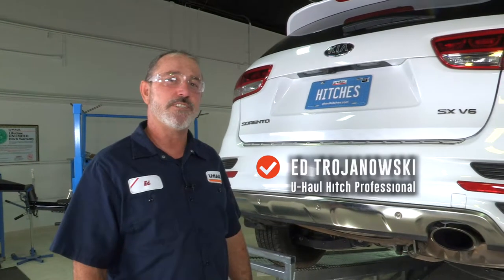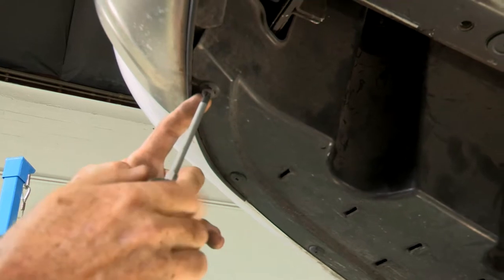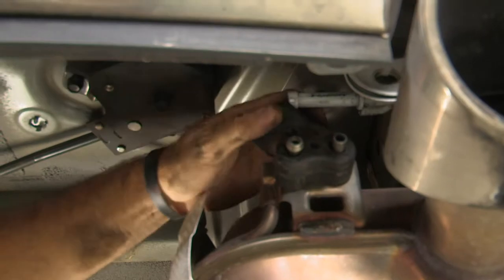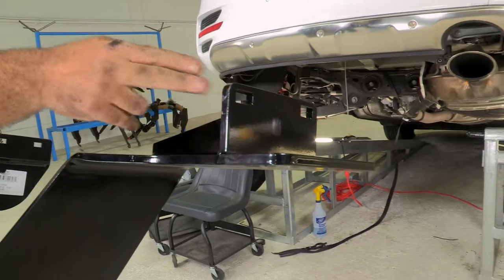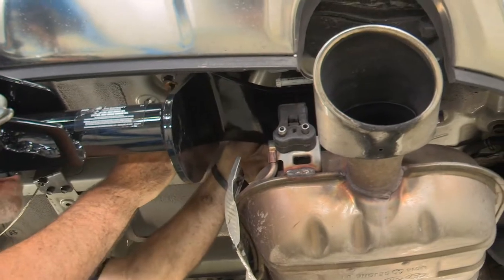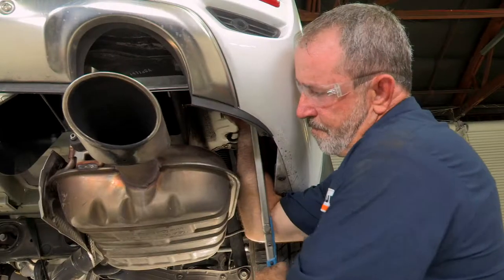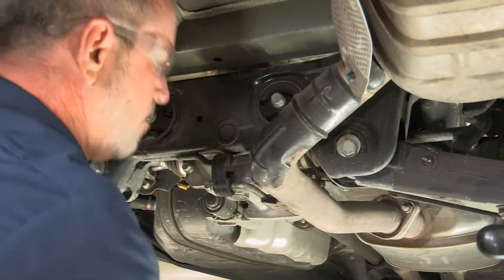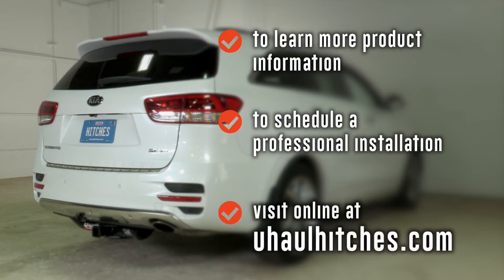2016 Kia Sorento Trailer Hitch Installation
This video covers the trailer hitch installation for part number Curt 13195 on a 2016 Kia Sorento. Learn how to install your receiver on your Kia Sorento from a U-Haul installation professional. With a few tools and our step-by-step instructions you can complete the installation of part number Curt 13195.

To purchase this trailer hitch and other towing accessories for your 2016 Kia Sorento,

0:00 Intro

0:20 Tool List

0:24 Remove spare tire

1:20 Remove underbody paneling

2:28 Lower exhaust

4:39 Raise Hitch into place

5:32 Install bolts

7:22 Torque bolts

9:19 Reinstall exhaust

10:08 Reinstall Underbody paneling

10:34 Reinstall spare tire

11:09 Hitch details and measurements

11:45 Outro